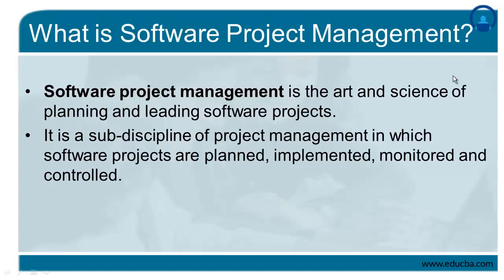What is Software Project Management?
What is Software Project Management | eduCBA

In this article we are going to understand What is project management?

About eduCBA :-